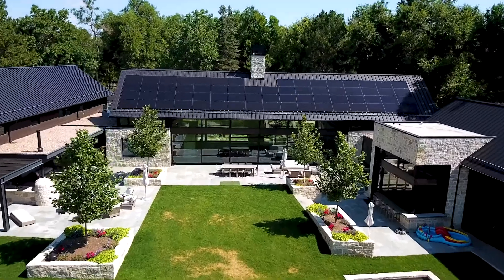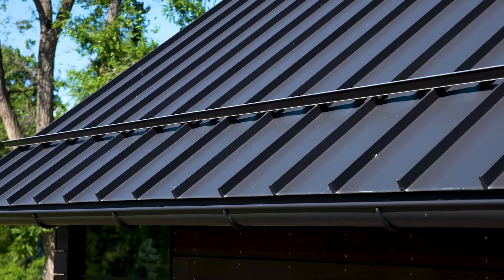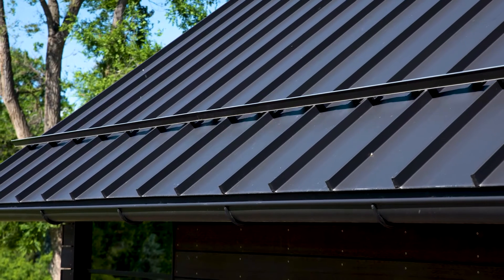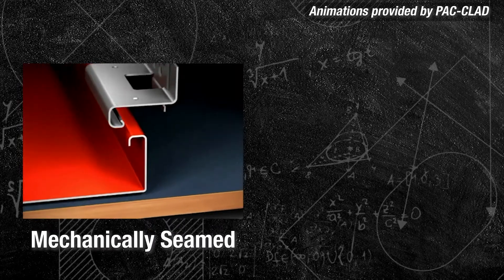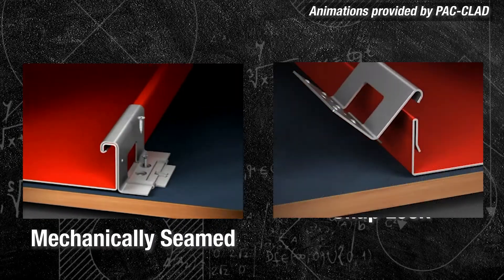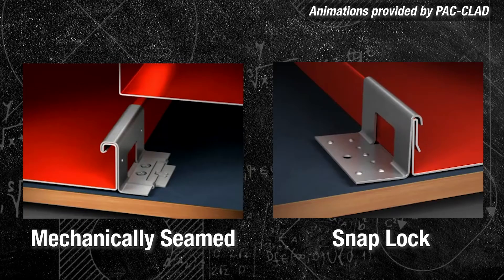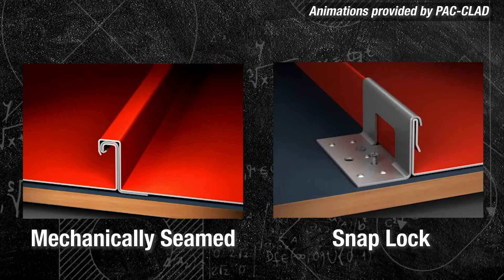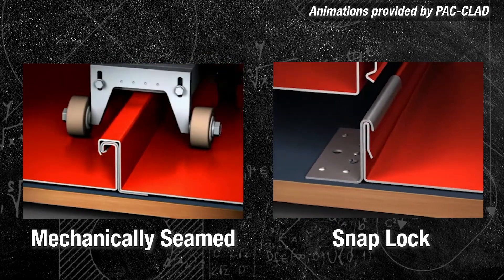Insights with Experts - The Difference Between Standing Seam and Exposed-Fastened Roofs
Metal roofing can be found on buildings all around the world, and it's popularity only continues to grow.  But when it comes to working with them, there's a lot to keep in mind.

What are the different types of metal roofing profiles out there?  Do some have certain benefits over the others?  How do you safely attach ancillaries?  Find out the answers to these questions and more on this episode of Insights with Experts!

• Introduction - 0:00
• What is a standing seam metal roofing profile? - 0:42
• How to mount things to a standing seam metal roof? - 4:20
• What is an exposed-fastened metal roofing profile? - 4:49
• How to mount things to a standing seam metal roof? - 7:14
• Standing Seam vs. Exposed-Fastened Roofing Key Takeaways. - 8:01